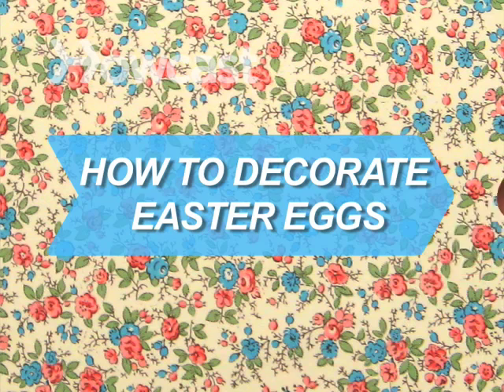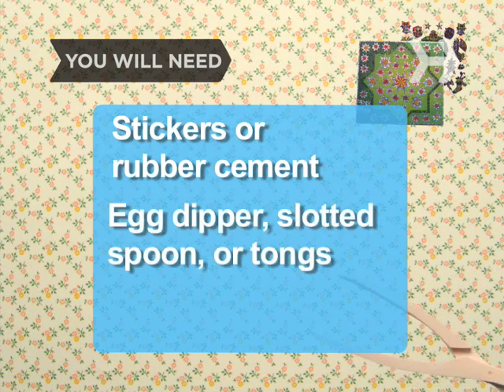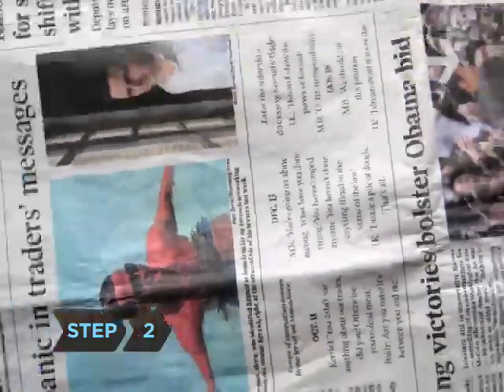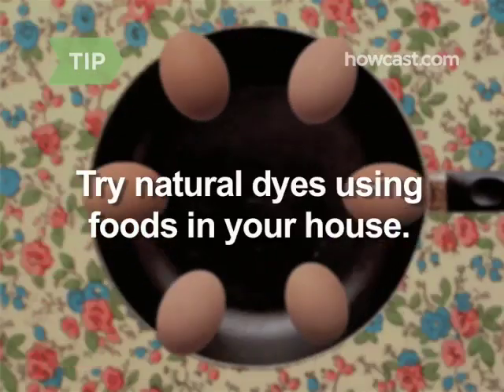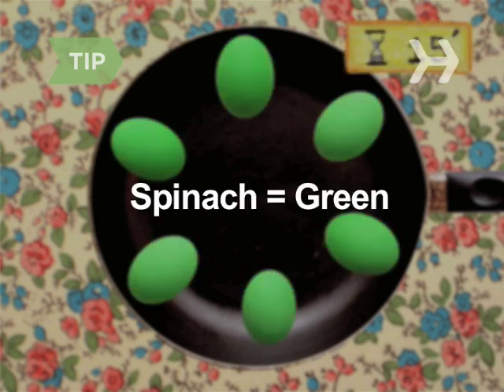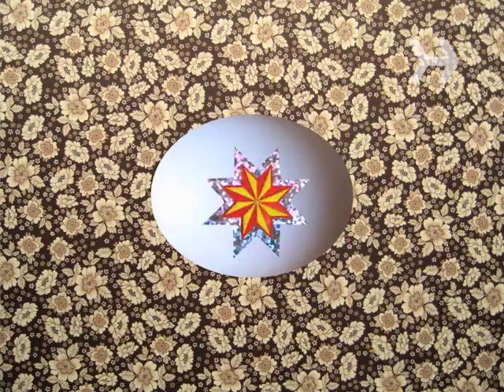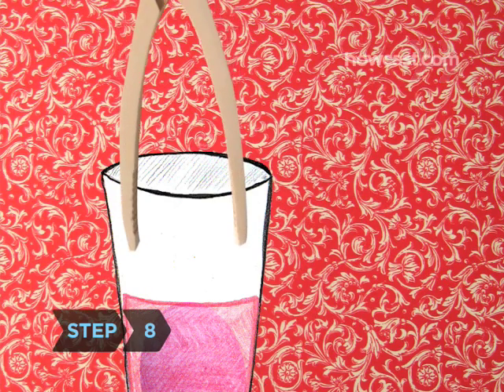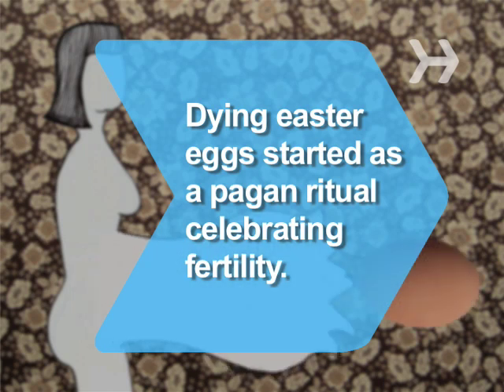How to Decorate Easter Eggs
Make your Easter eggs little oval works of art.

Step 1: Hard-boil the eggs
Put eggs in a saucepan, add water until they’re covered, and gently bring to a boil. Reduce the heat and simmer for ten minutes. Remove from the heat completely and add very cold water to stop the cooking process.

Step 2: Cover up
Put newspapers over your table or workspace so you don’t get dye on it, and change into something you won’t mind getting stained. Decorating Easter eggs can get messy!

Step 3: Ready the dye
Fill some large paper cups halfway with hot water. Then add a teaspoon of vinegar and the dye tablets, which will dissolve. Don’t have dye tablets? Add one teaspoon of food coloring into each cup of water and vinegar.

Tip
Try natural dyes. In a pan, arrange the eggs in a single layer and cover them with water. For red, add fresh beets; blue, canned blueberries; yellow, ground turmeric; green, fresh spinach. Bring to a boil, then simmer 15 minutes.

Step 4: Make your mark
Write or draw something on the egg with a white wax crayon before putting it into the cup. The wax resists the dye, so once the egg is colored, you’ll clearly see what you wrote.

Step 5: Add stripes
Put electrical tape around the egg, or simply put a rubber band—or several—around it before placing in the cups. When it’s dyed, remove the tape or rubber bands and you’ll have fun stripes!

Step 6: Make patterns
Add some stickers or brush some rubber cement onto the egg before you place it in the dye. When you remove the egg, simply peel off the stickers or hardened rubber cement and you’ll get interesting, creative patterns.

Step 7: Dye it
Place an egg into each cup. Leave it in for five to 20 minutes or as long as it takes to achieve your desired look. The longer it soaks, the darker it will be.

Tip
Add a teaspoon or so of vegetable oil into some of the cups of dye. The oil prevents the dye from sticking to certain spots on the egg, so when you remove it you get interesting designs and patterns.

Step 8: Remove
Using an egg dipper, slotted spoon, or tongs, take the eggs out of the cups and place them in an empty egg carton to dry.

Hide your eggs for an egg hunt, put them in baskets, or simply peel your new creations and enjoy!

Dyeing Easter eggs started as a pagan ritual symbolizing fertility.